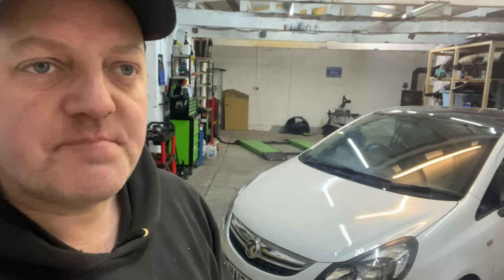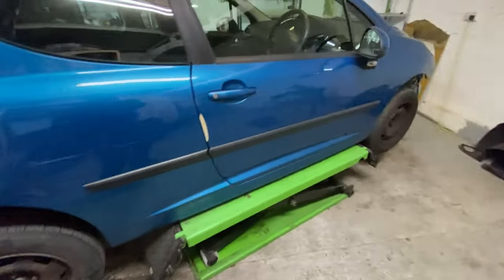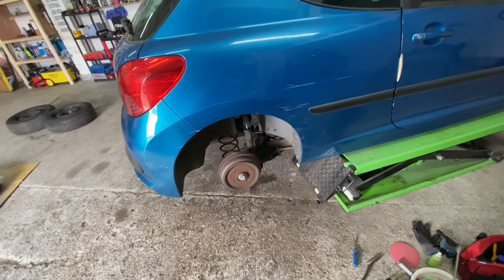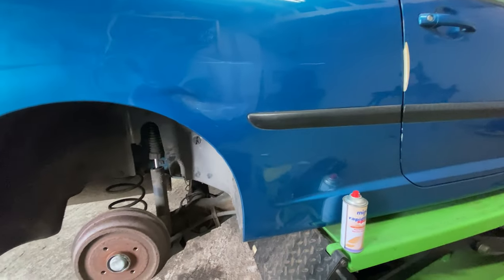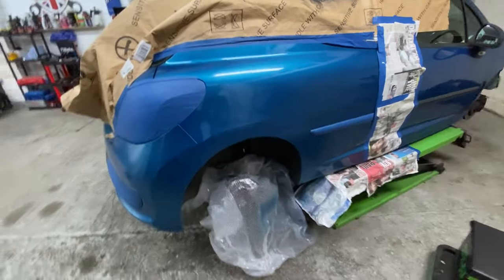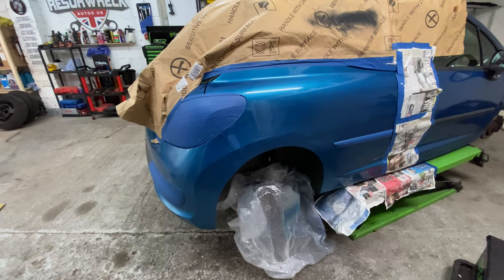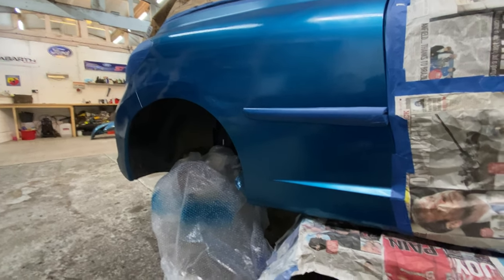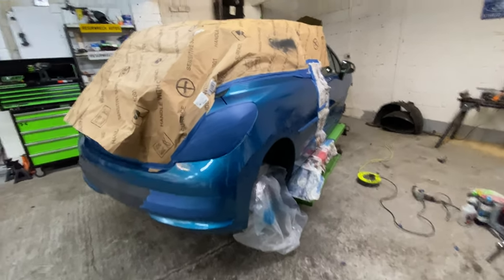Wrecks-To-Riches 1 Year Challenge Car 2 Part 3 Painting The Back Quarter Panel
This Wreck-to-riches 1 year challenge car 2 part 3 painting the back quarter panel